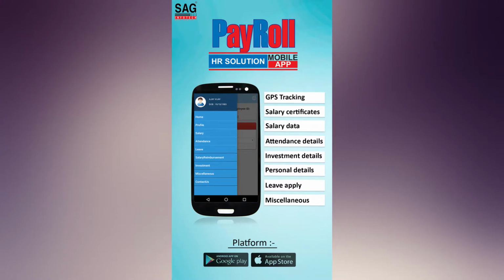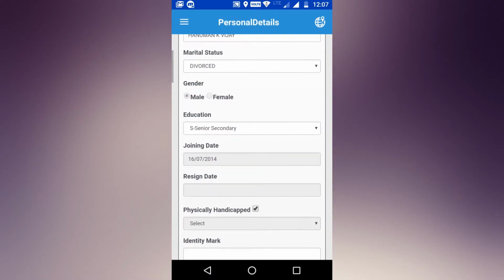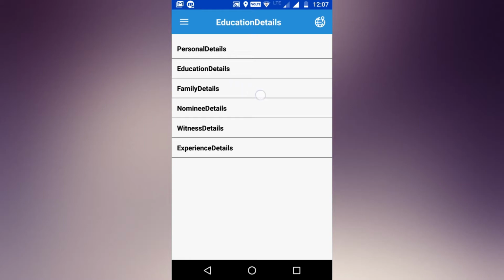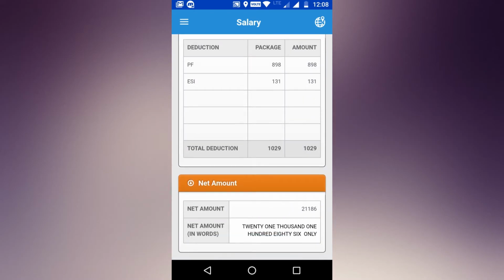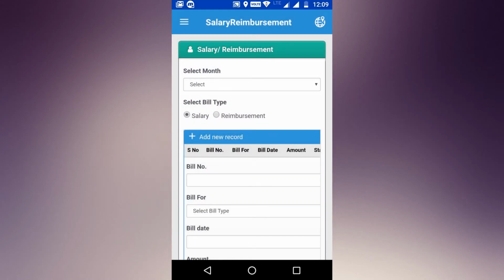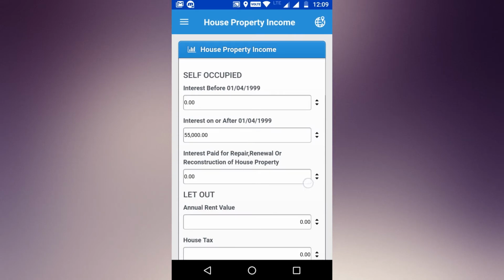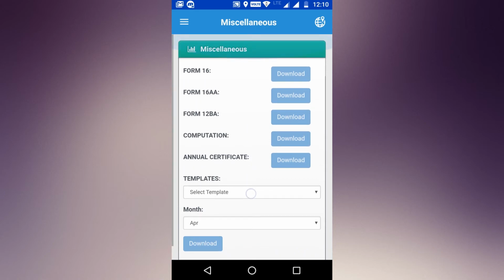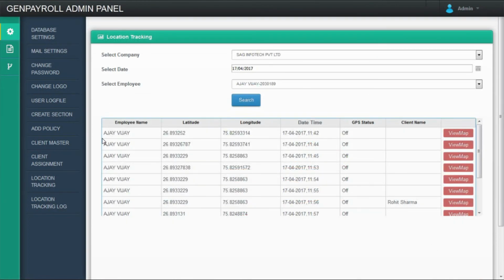PAYROLL MOBILE APP - TAKE YOUR PAYROLL AT YOUR FINGERTIPS ( DEMO IN ENGLISH)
Payroll application makes the work hassle-free and in turn manages the payroll professionally.

The management of employees' information and routines on the daily basis become briskly convenient at the HR's end with the incorporation of this application. The software is quite convenient to use. This amalgamation of human resource management and Information technology gives the employer a competitive edge as the reduction in the chances of errors increases the productivity.